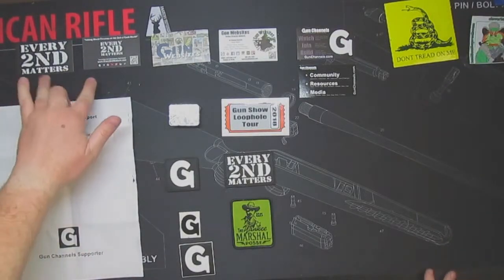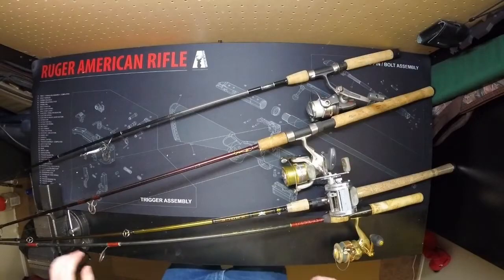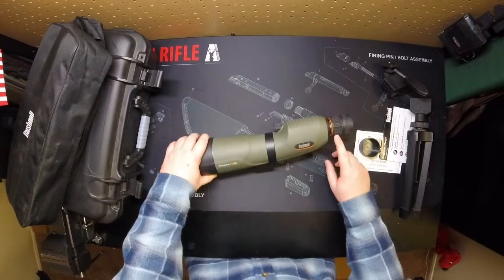Working on Calaveras Ranch Floor From Crawl Space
Had to go under my father's house to help work on it. Had a leak in a water line that he didn't know about had made the floor sag. Once under the floor, found water dripping and went on a search and found the source.